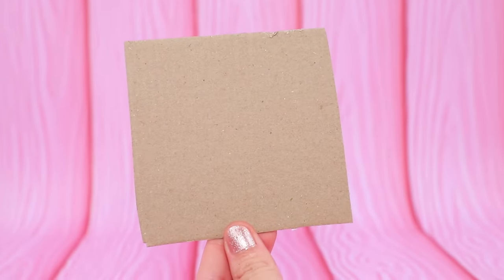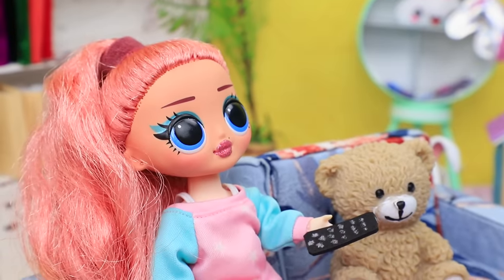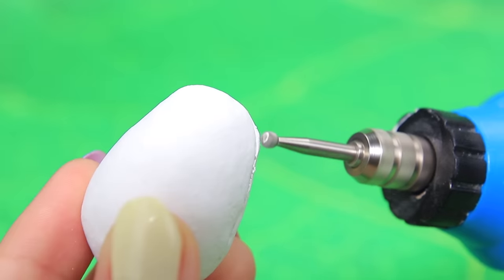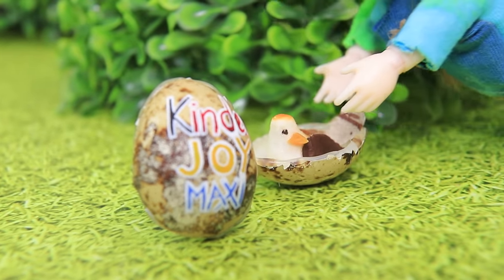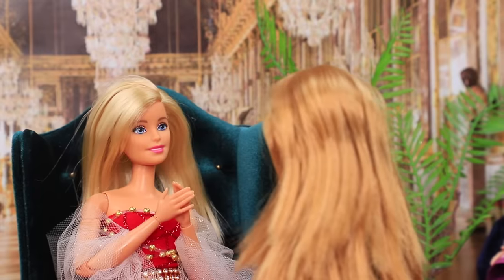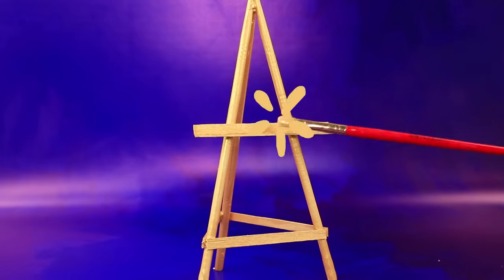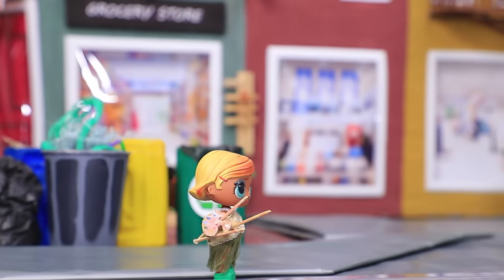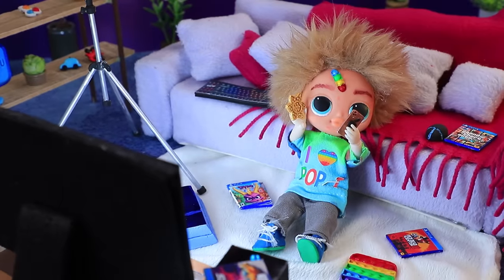Rich vs Broke Toys / 10 LOL Surprise Ideas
In the doll city not everyone lives in prosperity. Watch new interesting ideas for rich and broke dolls in our new video.

Supplies and tools:
• acrylic paint
• scissors
• tweezers to work with small details
• paint brushes
• light clay
• toothpicks
• wooden skewer
• twine
• designer paper
• foam paper
• decorative stones
• tin can
• beads
• dry flowers
• cardboard
• air-dry clay
• quill egg
• cardboard
• rhinestones
• fabrics
• satin ribbons
• modeling clay a
• acrylic metal
• chopsticks
• coffee stirrers
• straws
• accessory chain